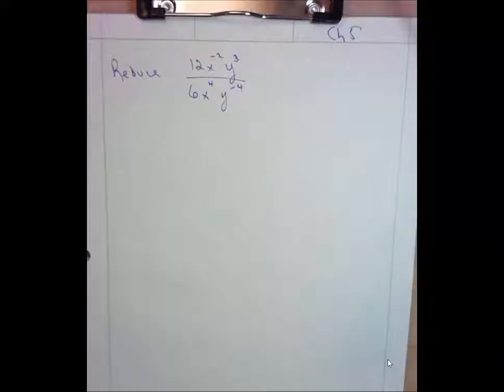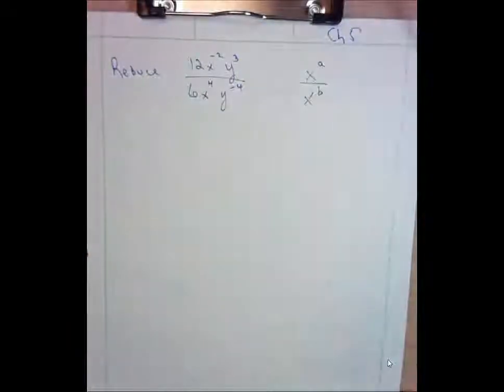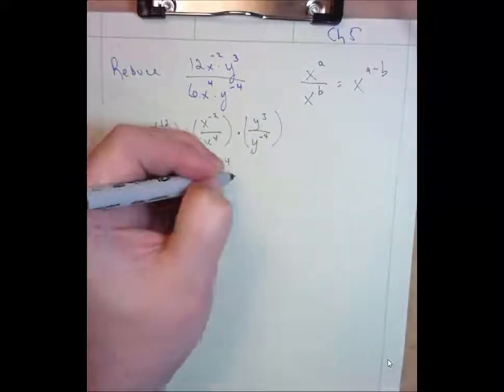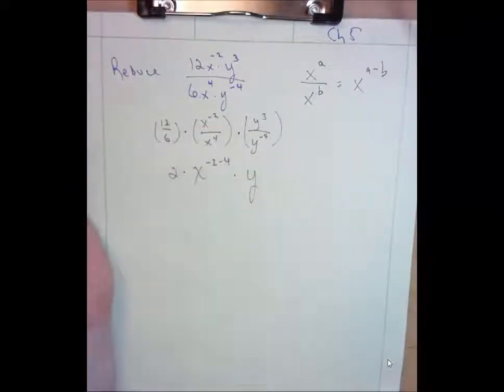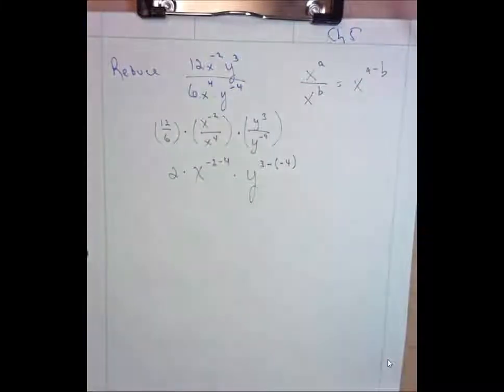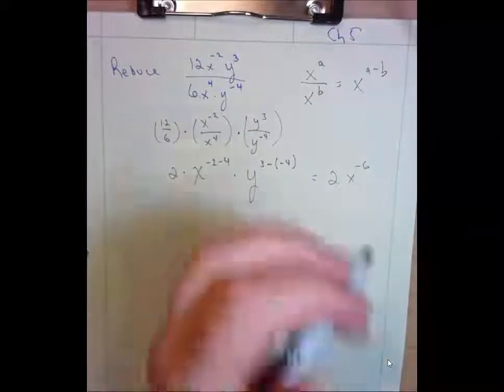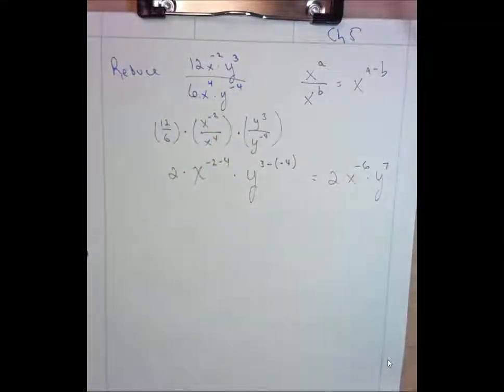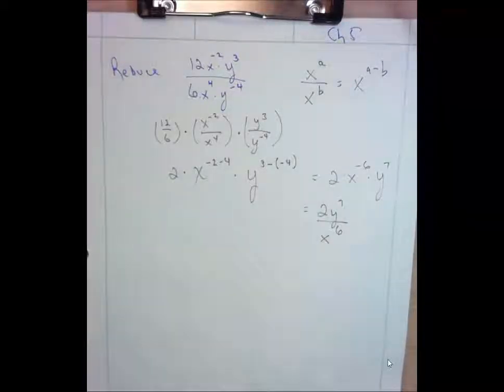Math 110 Focus Topic: Exponents & Polynomials, Ex 1